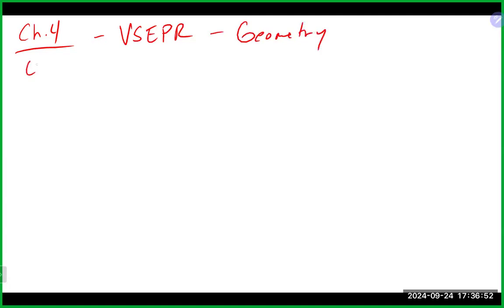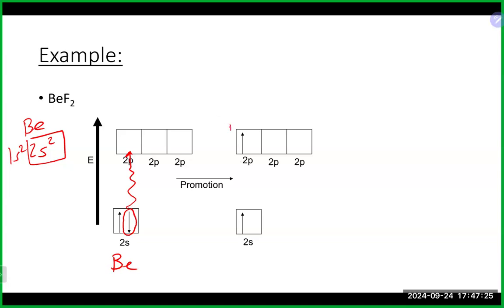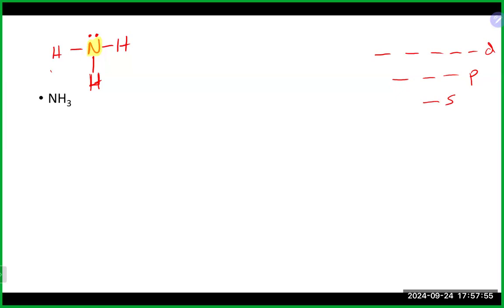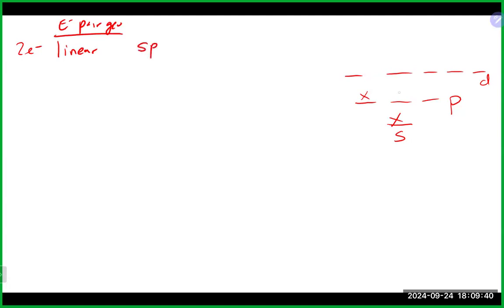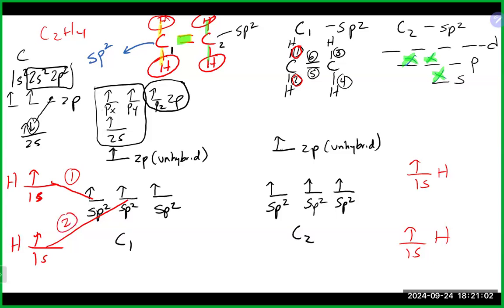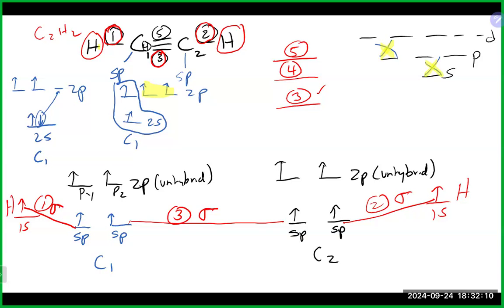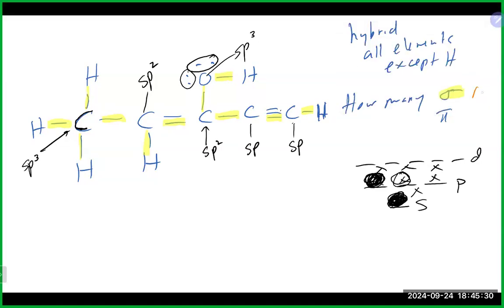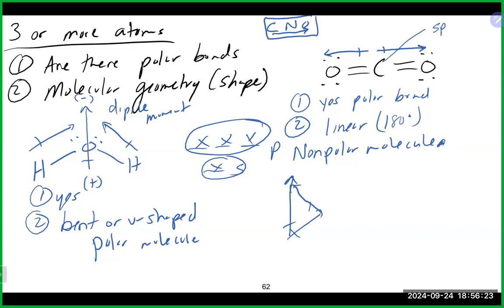Chem 200A Lecture 9/24/24 (Ch 4)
We lectured on Ch 4 (hybridization, sp, sp2, sp3, sp3d, sp3d2 molecular polarity)